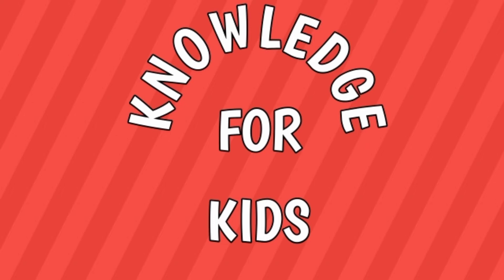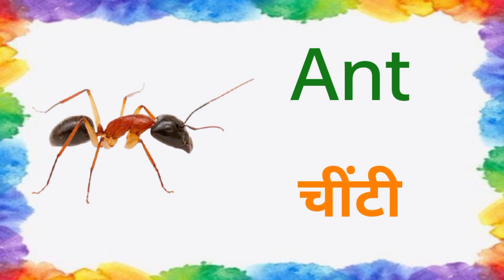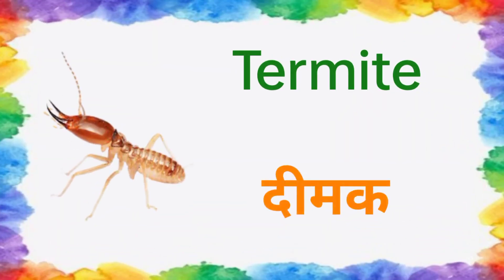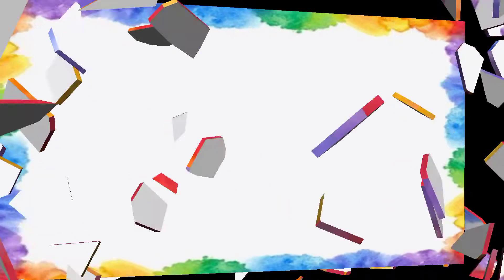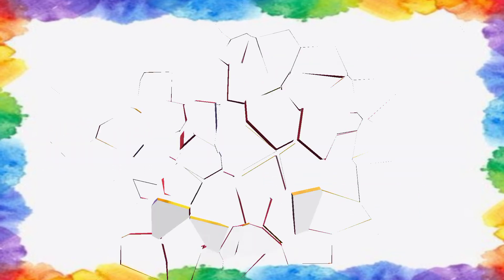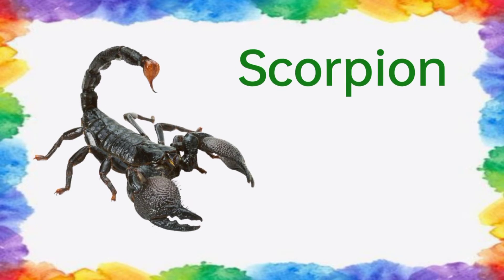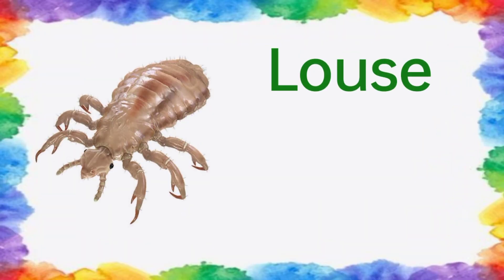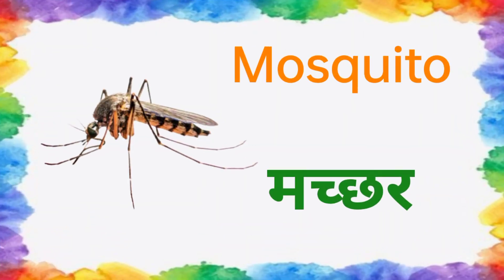Insects Name With Pictures | Insects Name In Hindi And English And It's Characteristics